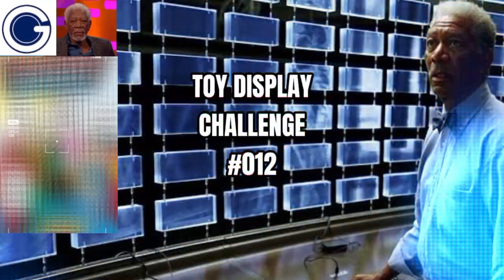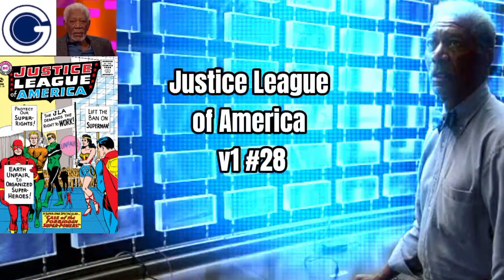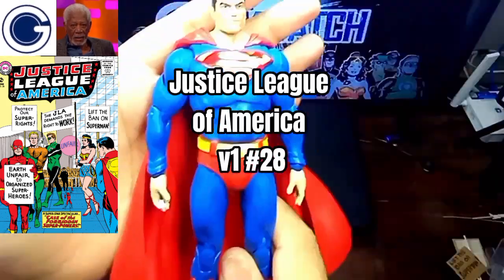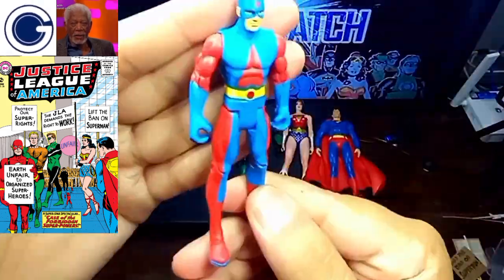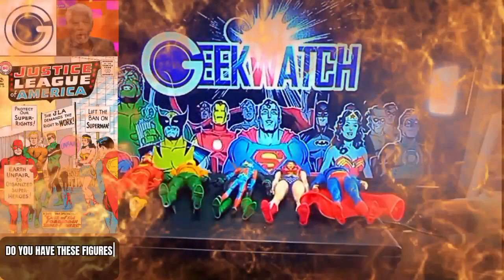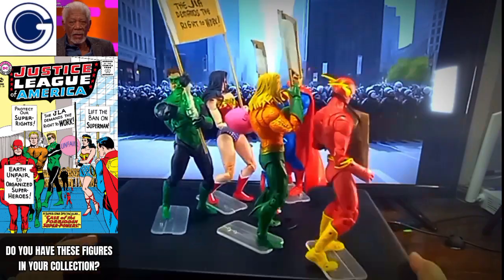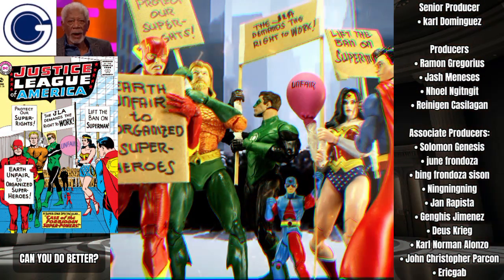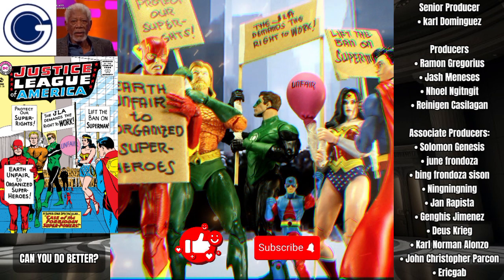TOY DISPLAY CHALLENGE 12: Justice League of America v1-28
Geekwatch Channel in a nutshell.  Movies, TV Shows, Comics, and Action Figure collections.

Watch GEEKWATCH Evolution videos ► ln.run/hR6tN
See our GEEKWATCH Toy Collection ► ln.run/iRcF9

• Gcash: send money► express send► 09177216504

• McFarlane.com
• BigBadToystore
• EntertainmentEarth

EPISODE CREDITS
Senior Producer
• karl Dominguez

Producers
• Ramon Gregorius
• Jash Meneses
• Nhoel Ngitngit
• Reinigen Casilagan

Associate Producers:
• Solomon Genesis
• june frondoza
• bing frondoza sison
• Ningningning
• Jan Rapista
• Genghis Jimenez
• Deus Krieg
• Karl Norman Alonzo
• John Christopher Parcon
• Ericgab

Directed by: Agos Payapa
Edited by: Agos Payapa
• Video edited in Capcut